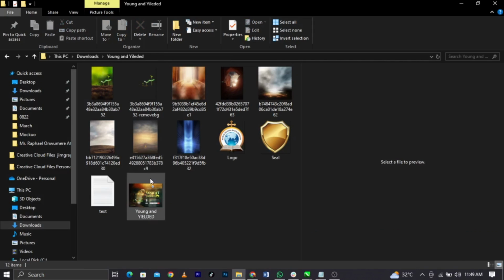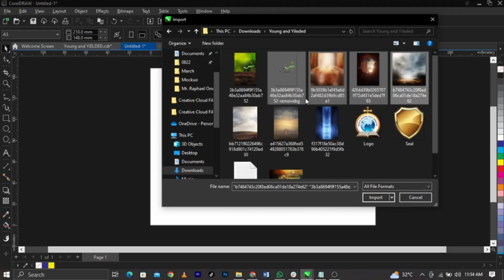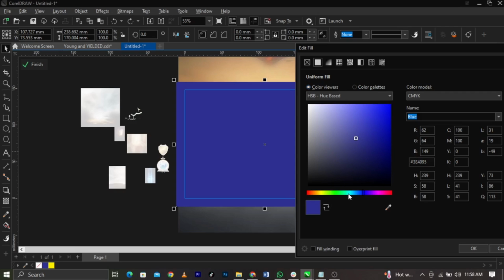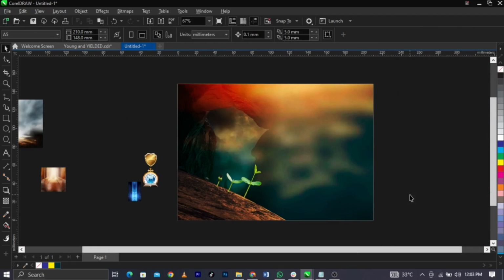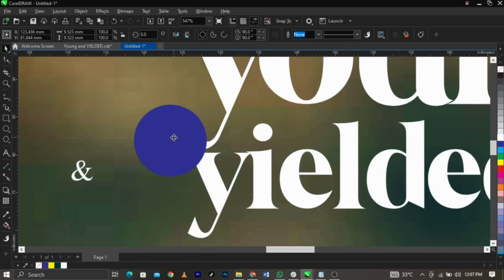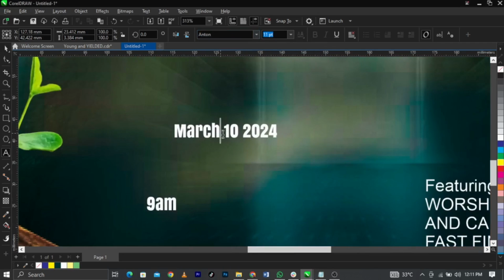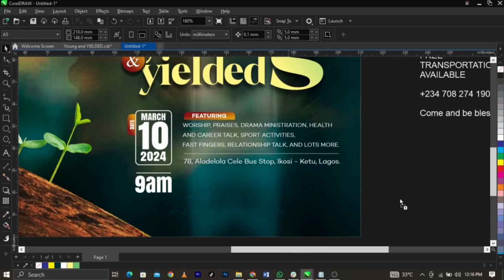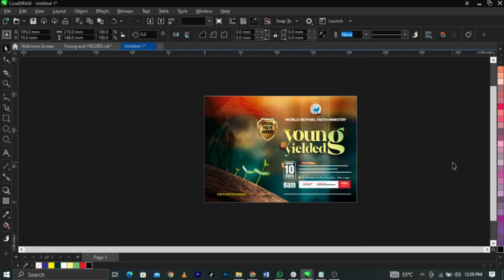How to Design a Church Flyer | CorelDraw Tutorial 2024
F  O  N  T :
Austragen
Anton
Campton Book